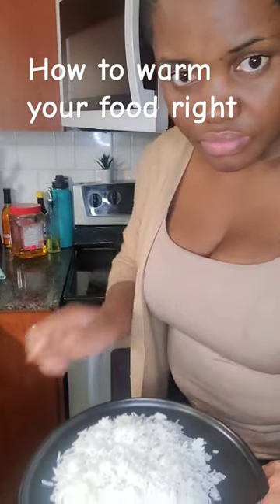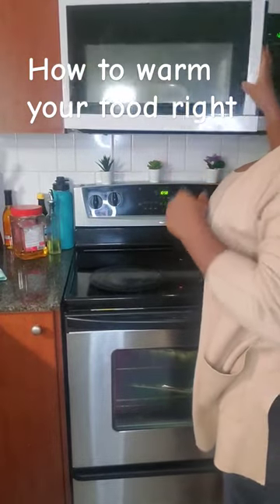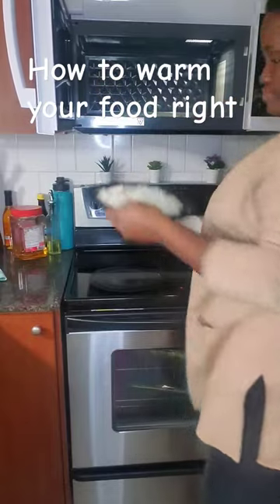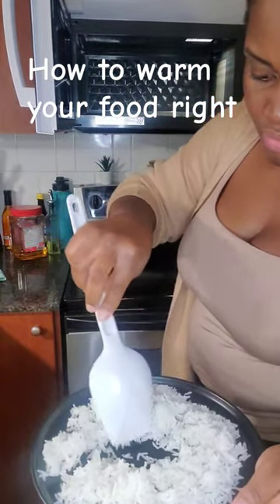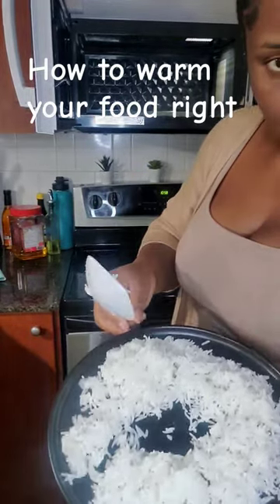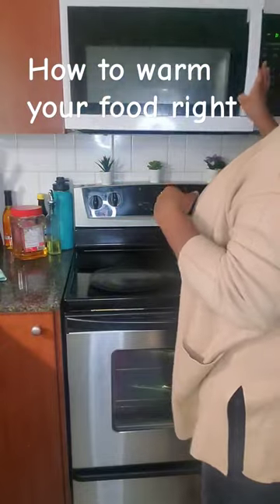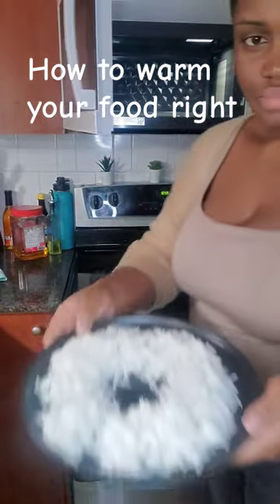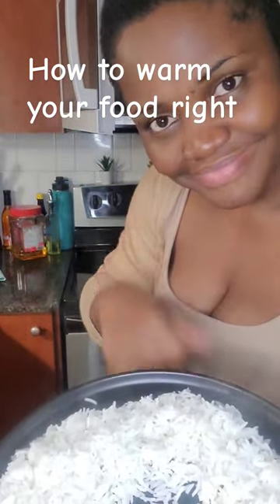HOW TO WARM YOUR FOOD!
The right way to warm your food using the microwave.